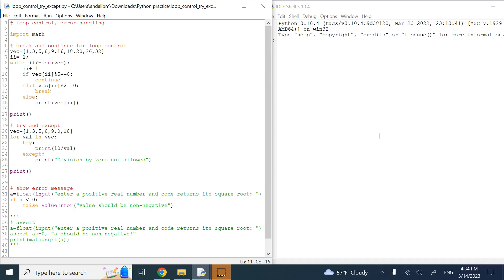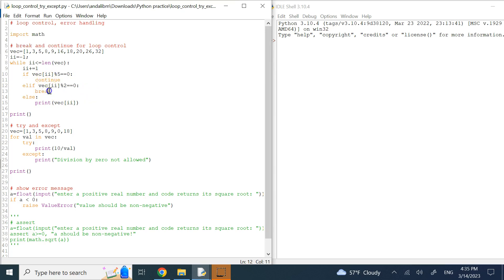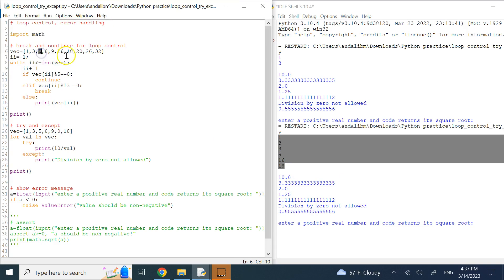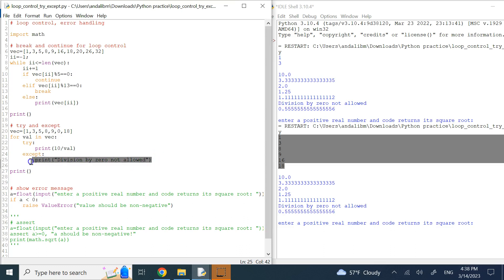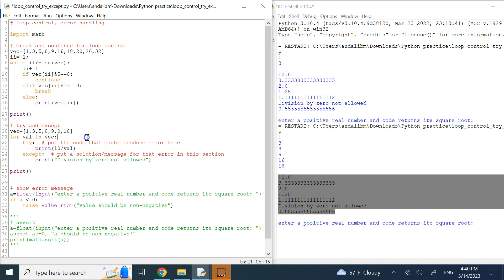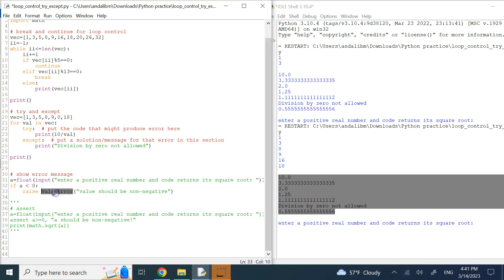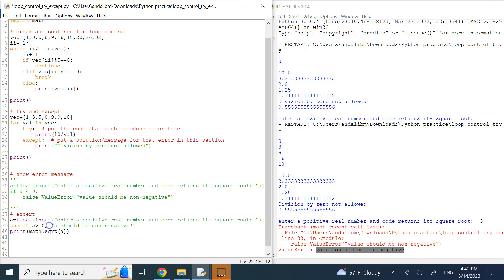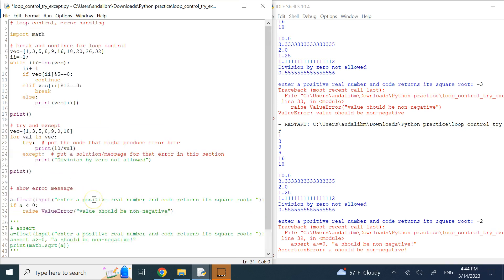Loop Control (break, continue), Error Handling (try except, raise ValueError, assert)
Commands break and continue for loop control and 3 methods for error handling (try except, raise ValueError, assert) are described in this video.